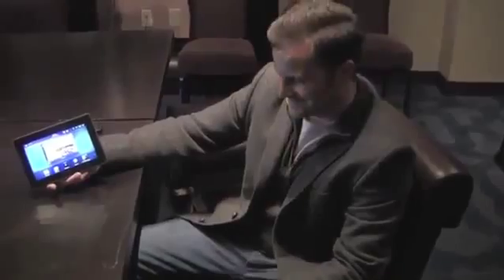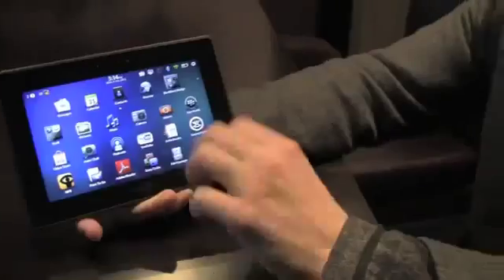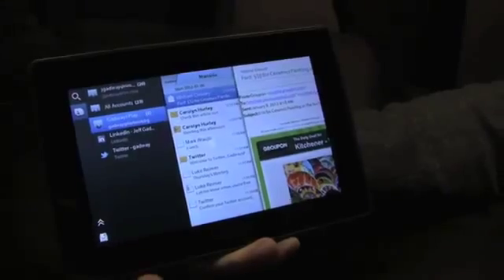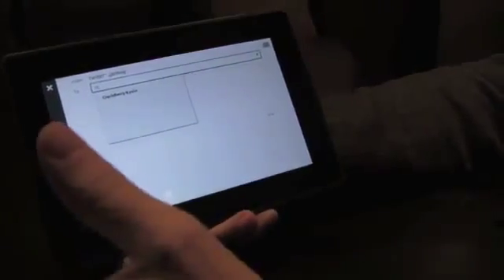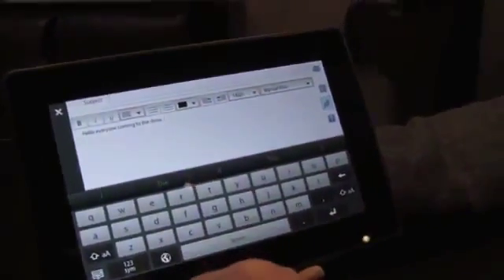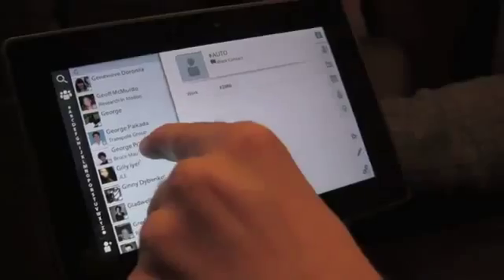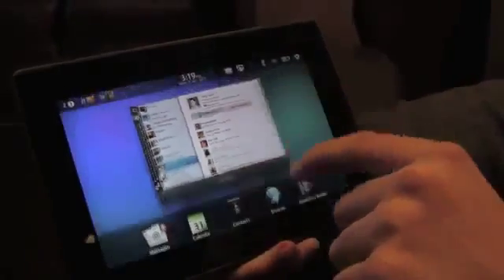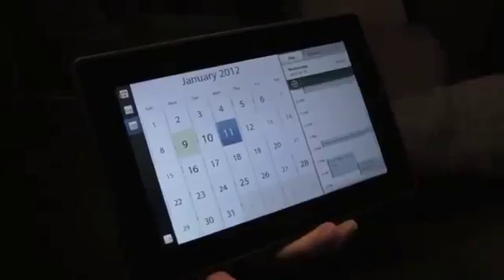Blackberry Playbook Os 2 Native Email, Calendar & Contacts Demo! 398